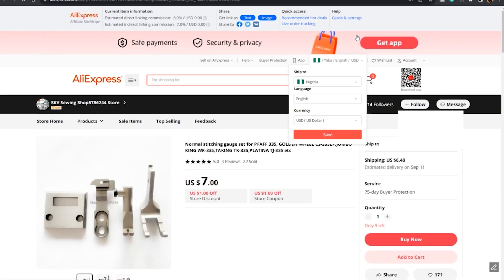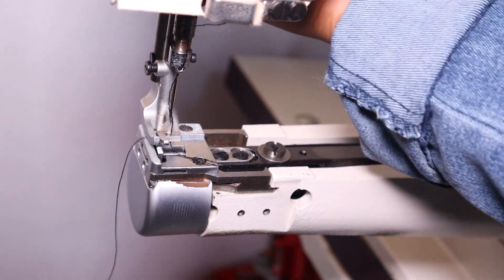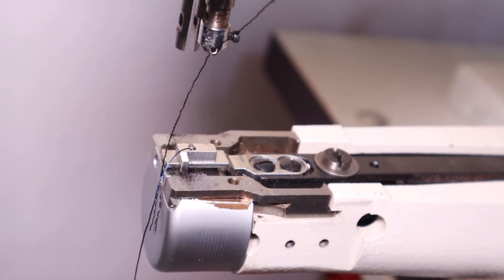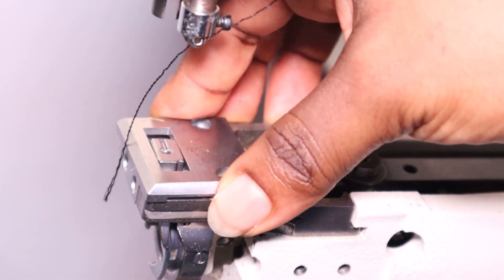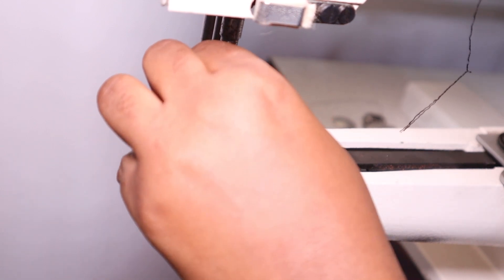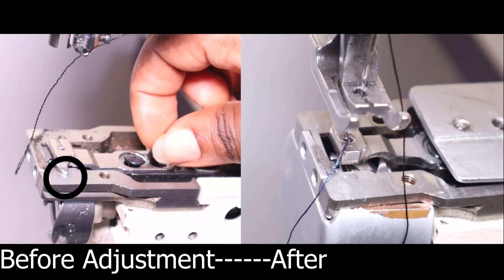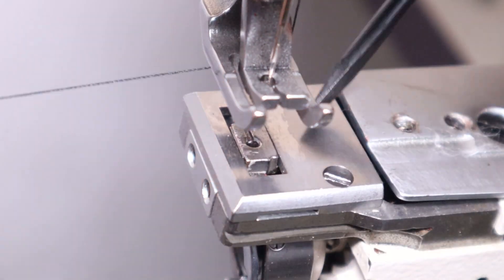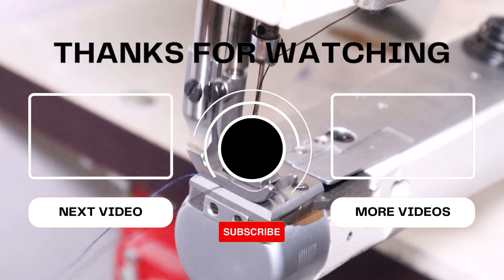How to switch out cylinder arm walking foot | Eris Atelier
"How to Switch Out Cylinder Arm Walking Foot." In this comprehensive guide, we'll walk you through the step-by-step process of replacing the cylinder arm walking foot on your sewing machine. Whether you're a seasoned sewing pro or just starting, our easy-to-follow instructions will ensure a smooth and successful foot switch-out. Say goodbye to any confusion or frustration – we've got you covered. Join us as we delve into the world of sewing machine maintenance and empower you with the skills you need to keep your projects running seamlessly.

Normal stitching gauge set - ALIEXPRESS

CLICK HERE FOR BAG MEASUREMENT PAGE

CANON M50 Mark ii
LUMIX DC-GX850
VILTROX SPEEDBOOSTER

SIGMA 18-35MM F1.8 ART DC HSM LENS FOR CANON
CANON EF 5OMM F/1.8 STM LENS

600 LED PANEL LIGHT

SOUND
RODE PODMIC CARDIOID DYNAMIC MICROPHONE
RODE WIRELESS GO 2
FOCUSRITE SCARLETT 2i2